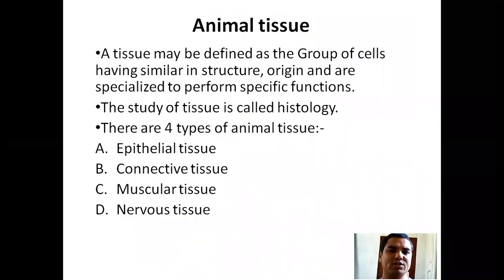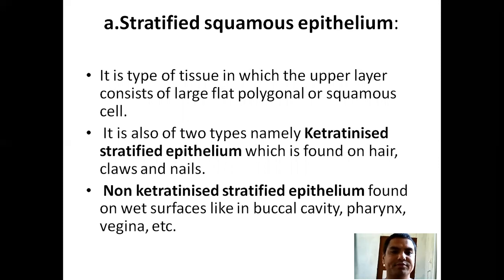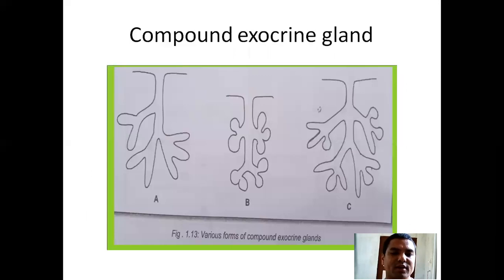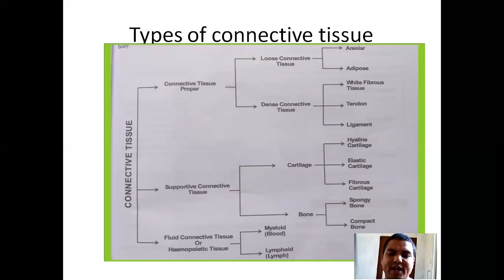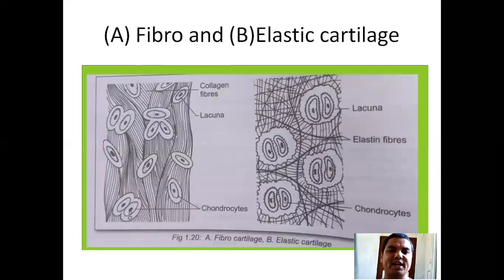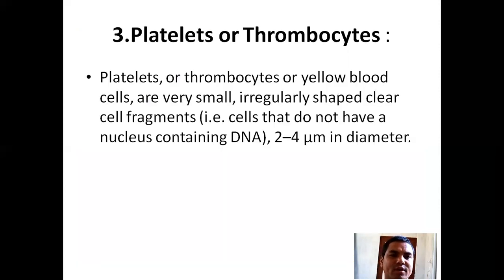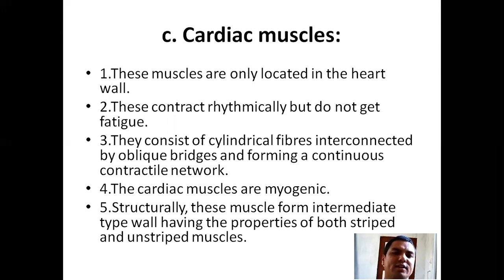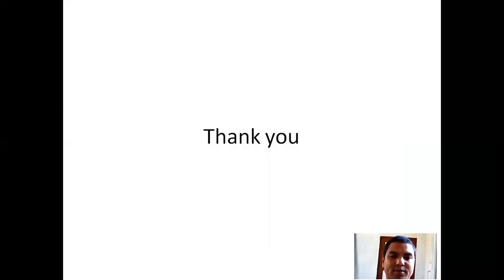ANIMAL TISSUE CLASS 12 ZOOLOGY